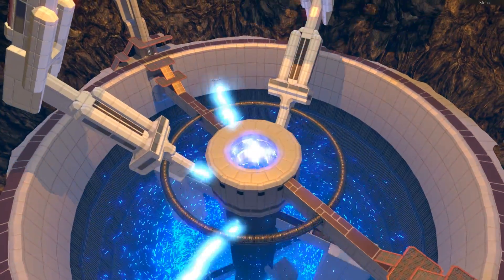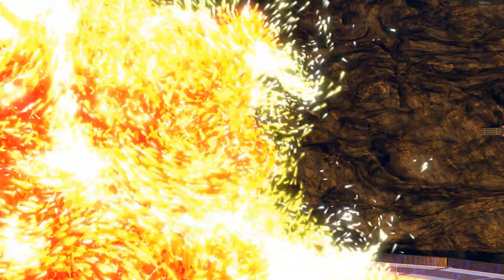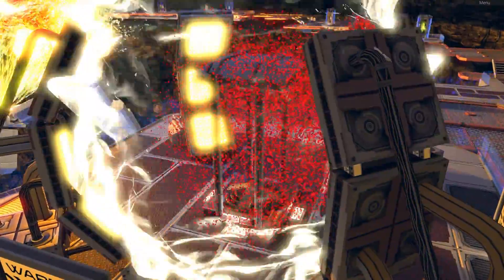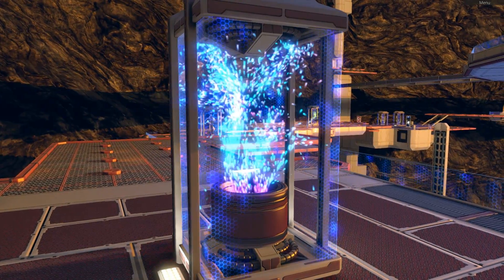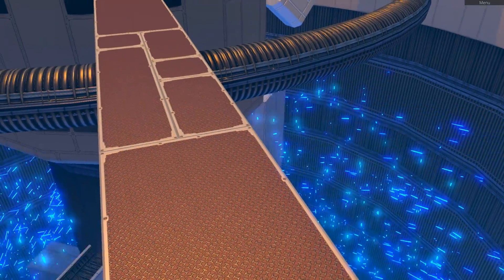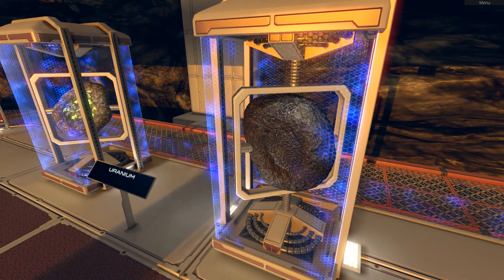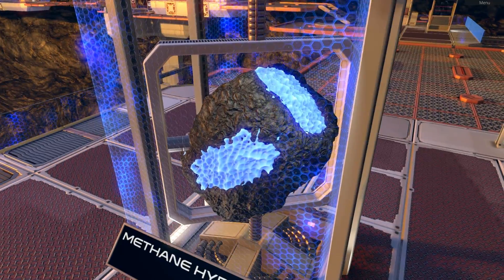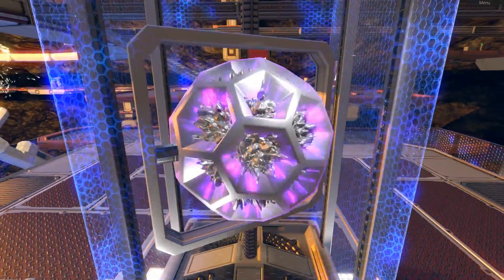Museum of the Microstar - Technical Flythrough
The Museum of the Microstar is a Tech Demo and Interactive Narrative Short by RUST LTD., Josh Ols, and Arthur Brusee. The piece demonstrates DX11 Tessellation Shaders, GPU Simulated Particles, and a physically‐based shading model, in a massive sci‐fi museum of mankind's disastrous quest towards technological advancement.

This video is a real-time capture of the narrated technical fly-through mode of the piece.

Credits:
Anton Hand ‐ Game Direction, 3D Art, Visual Effects
Adam Liszkiewicz ‐ Narrative Design, Writing
Lucas Miller ‐ Graphic Design, Writing
Luke Noonan ‐ Development, Sound Design, Writing, Narration
Joshua Ols ‐ Shader Development
Arthur Brussee ‐ Particle System Development